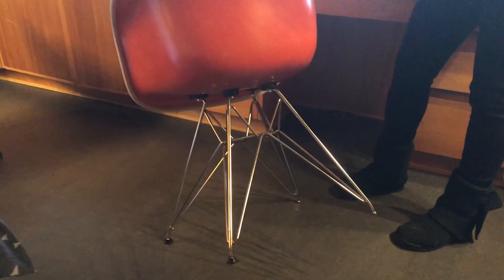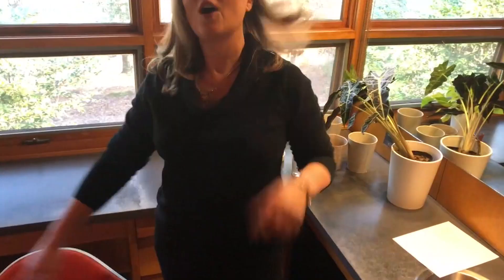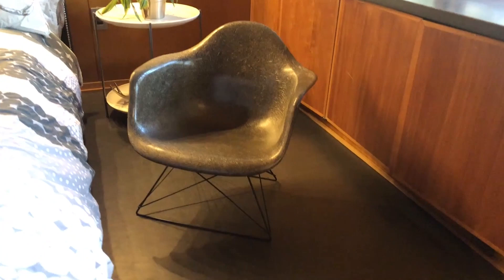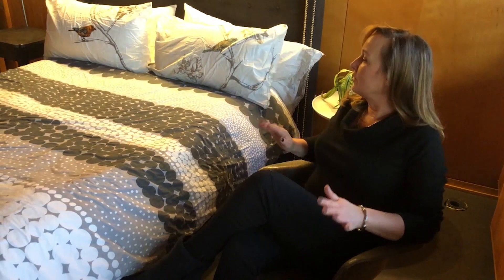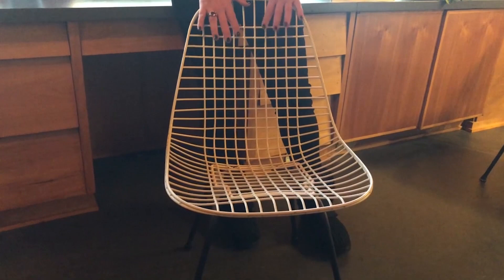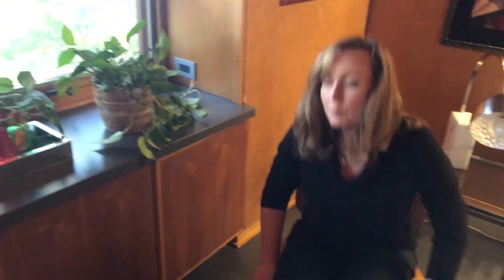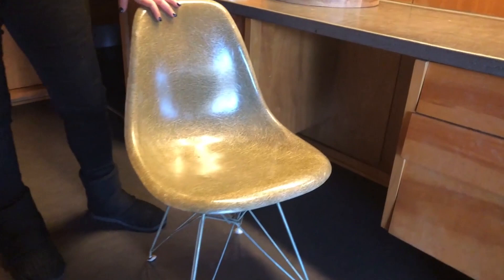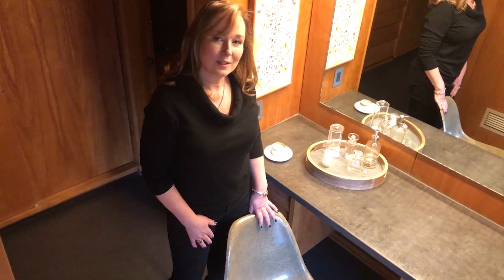My EAMES Chairs | Herman Miller | Mid Century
Join me in my mid century modern home as I show you my Eames Chairs by Herman Miller designed by Charles and Ray Eames. My collection includes an Eames molded plywood chair as well as Eames fiberglass chairs.